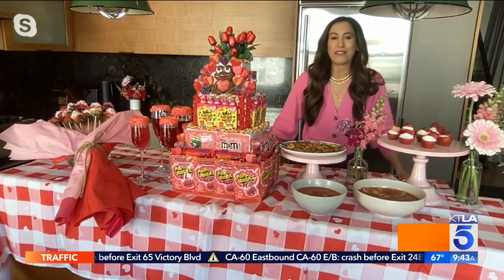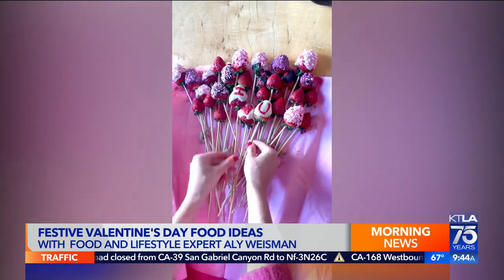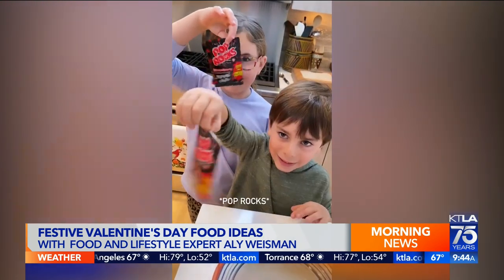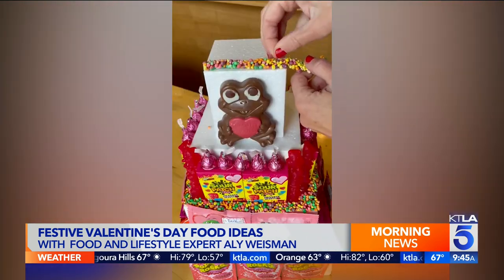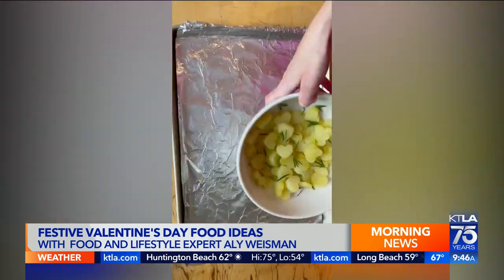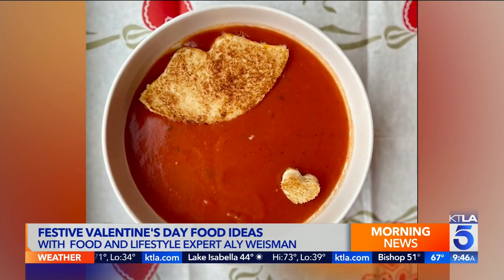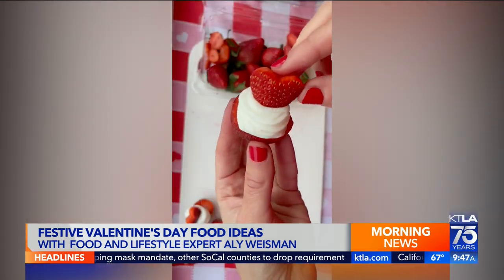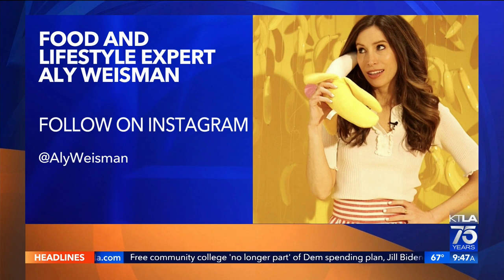Food and lifestyle expert Aly Weisman shares festive Valentine's Day food ideas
This segment aired on the KTLA 5 Morning News on Feb. 8, 2022.